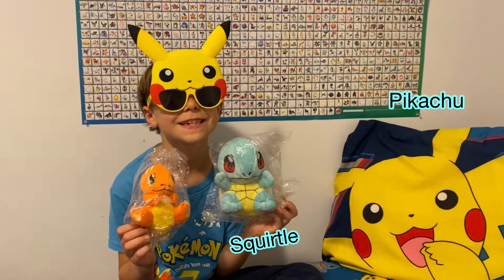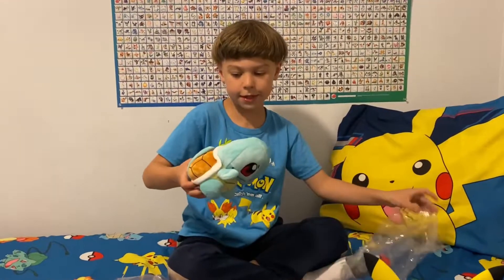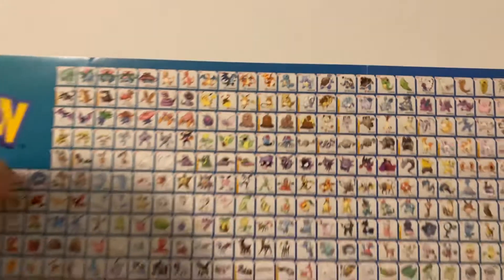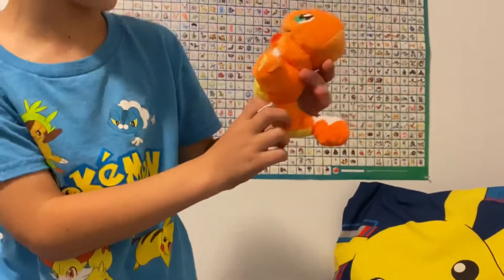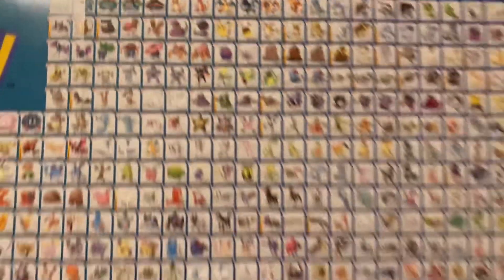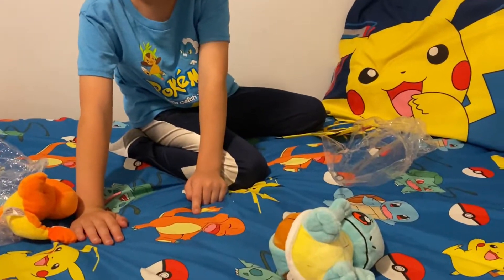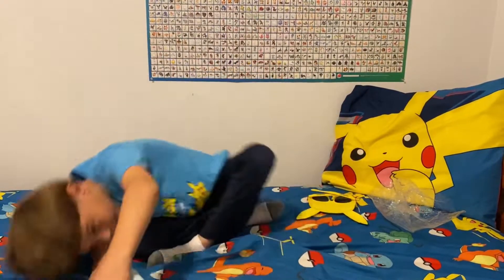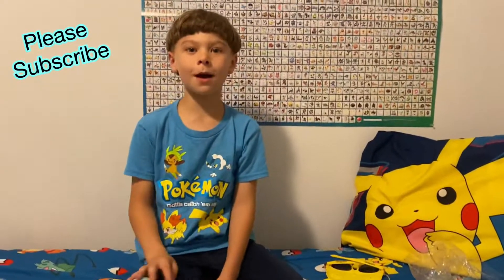Pokémon Toys Charmander, Squirtle & Pikachu Pokémon Battle Who won? ￼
Cool Pokémon toys September 2022.